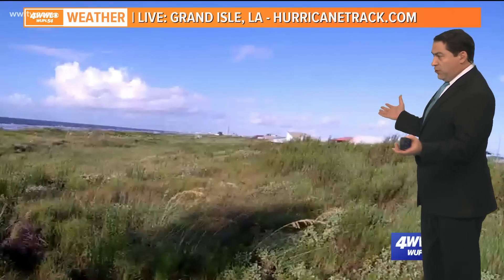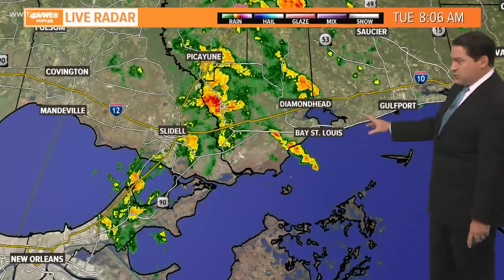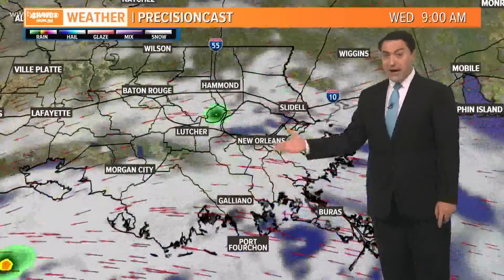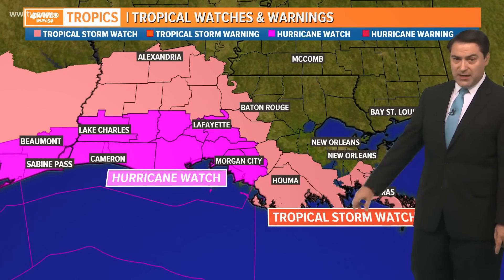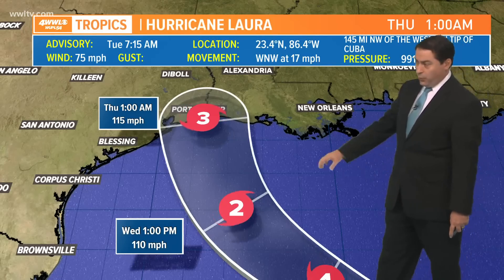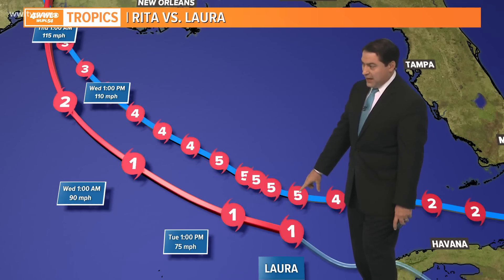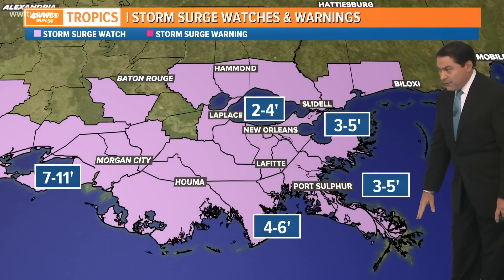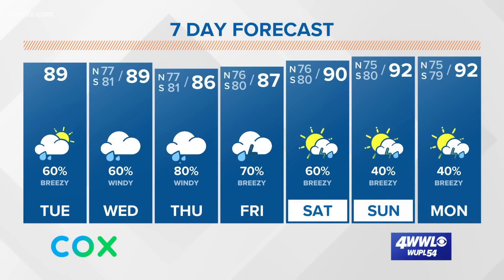The Latest on Hurricane Laura and the Remnants of Marco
Meteorologist Dave Nussbaum says the remnants of Marco bring us rain and a few tornadoes today. Then we watch Hurricane Laura with impacts starting on Wednesday.